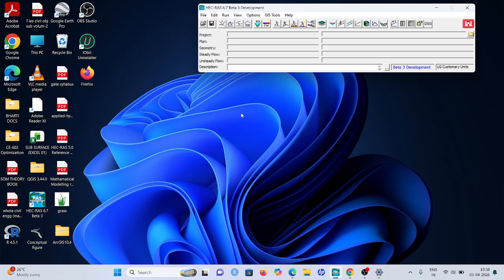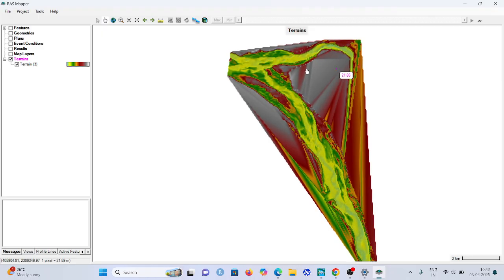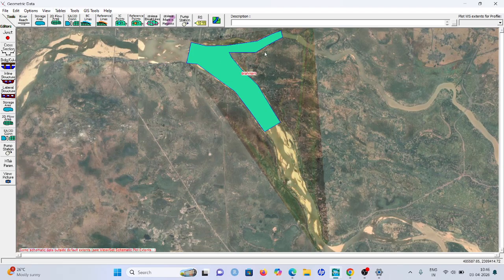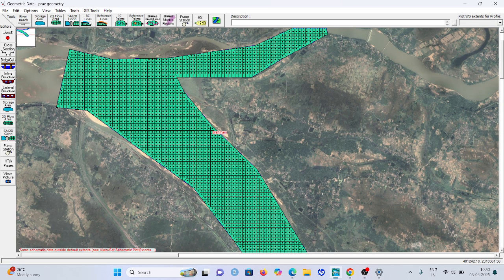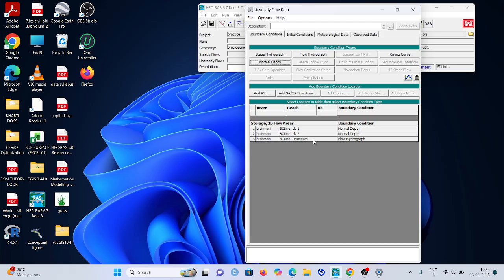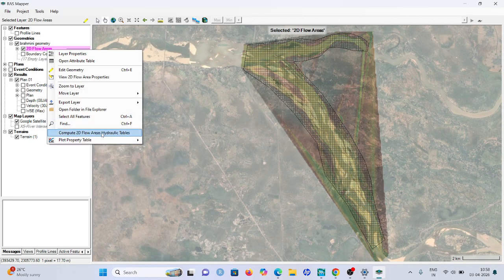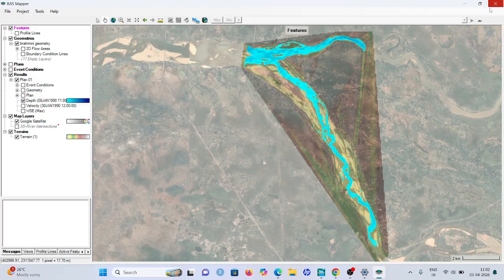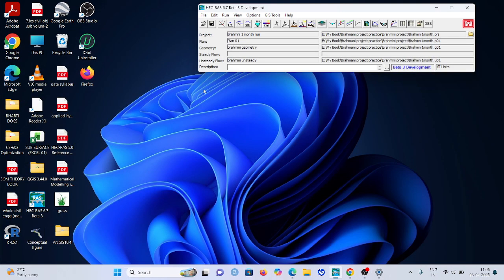HEC-RAS 2D Hydrodynamic